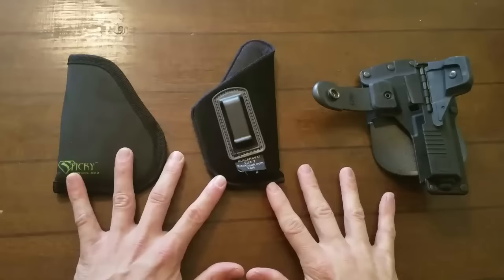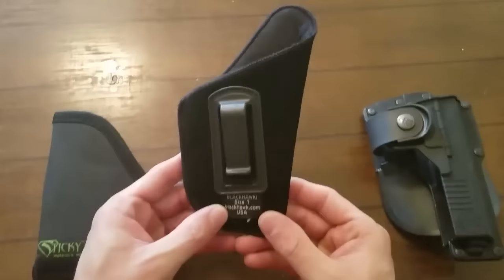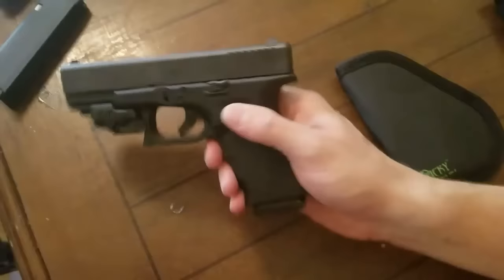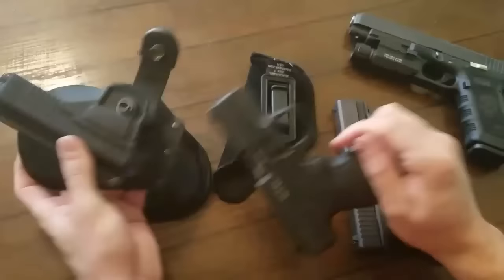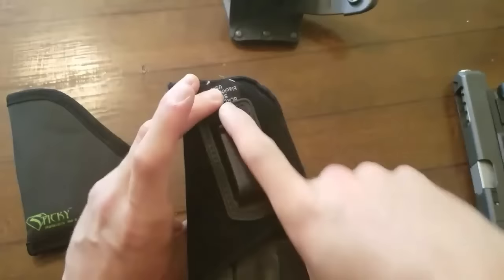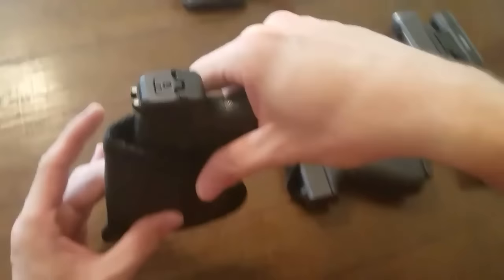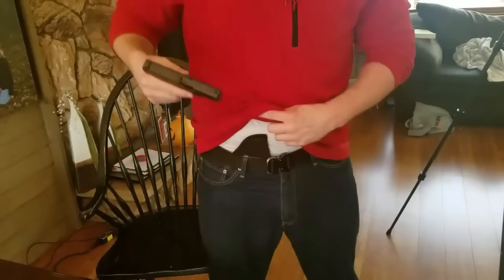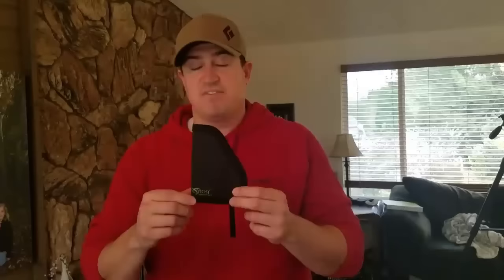Conceal Carry holster for Fat Man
If you are a larger person and want to Conceal Carry. Here are a few options for the budget friendly.
3 holsters
Forbesholster.com

Blackhawk.com

Stickyholsters.com